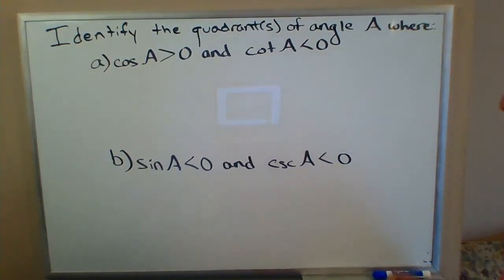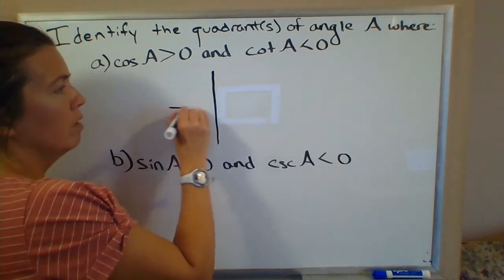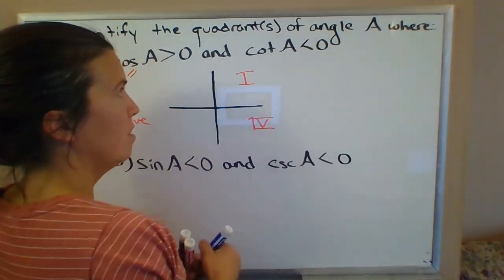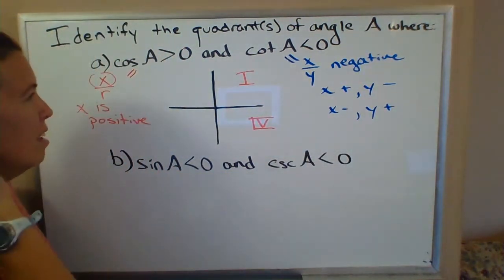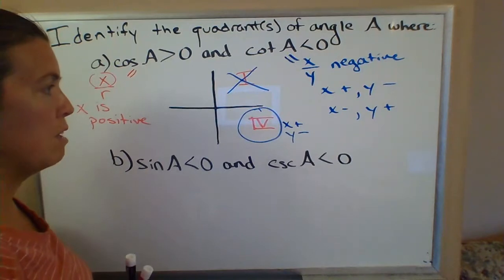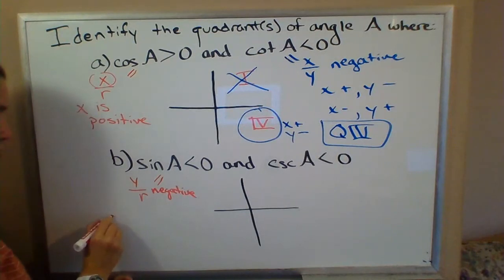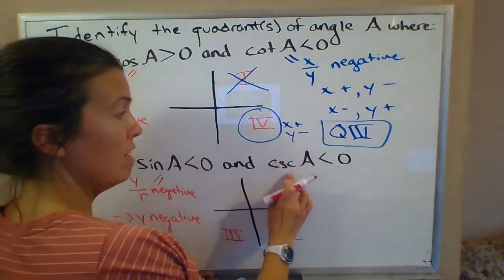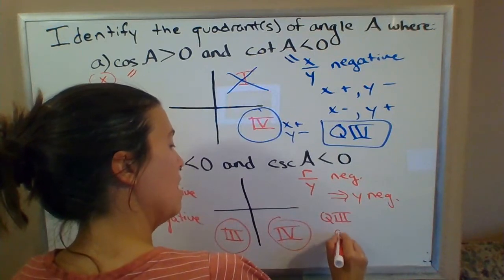Identify quadrant where cosine positive and cotangent negative